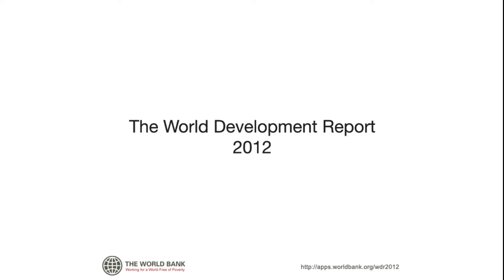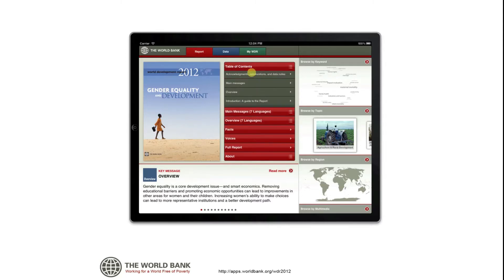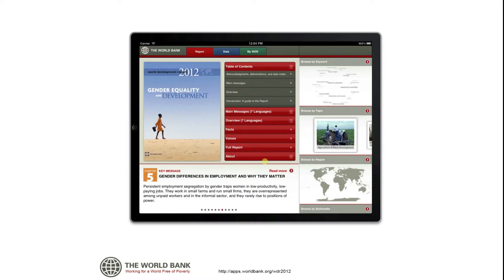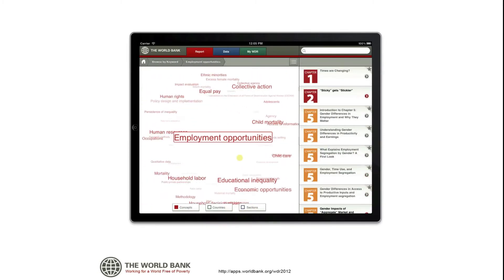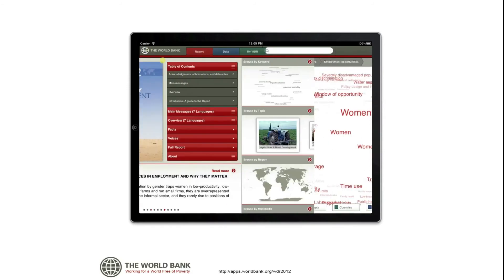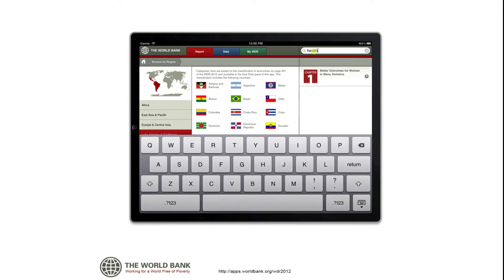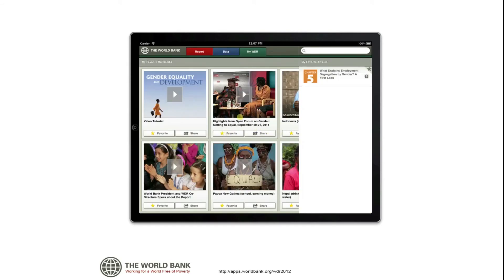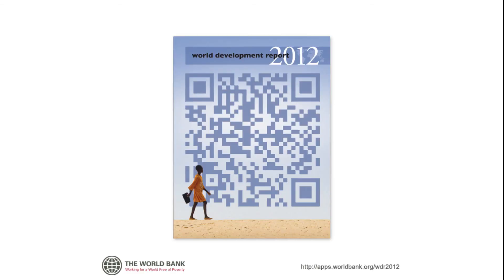WDR 2012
The World Development Report (WDR) 2012 App for iPad was designed and developed by Amphetamobile in collaboration with the World Bank.  Our App makes this key World Bank flagship on gender equality and development both accessible and mobile. It lets you easily find the analysis, data, and policy recommendations of most interest throughout the report by key message, region, and topic sections, and dozens of keywords in an interactive tag cloud.  The App content includes individual article HTML, figures, tables, multimedia, PDFs, and supplemental material created specifically for the app, all linked together and searchable by full text, metadata and tags. The multiple search and discovery options, built in social sharing, and customized My WDR tab for favorites is an intuitive and highly visual interface for interacting with rich content and multimedia.